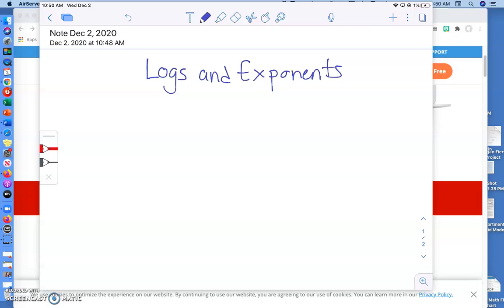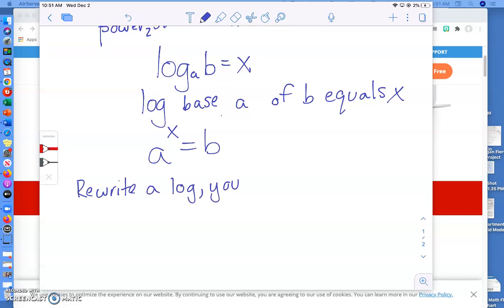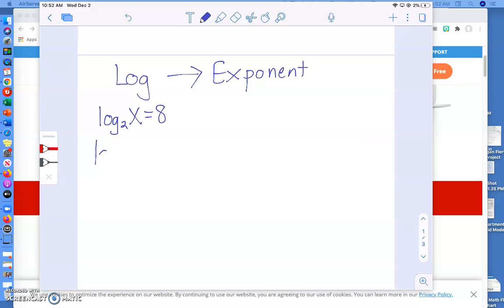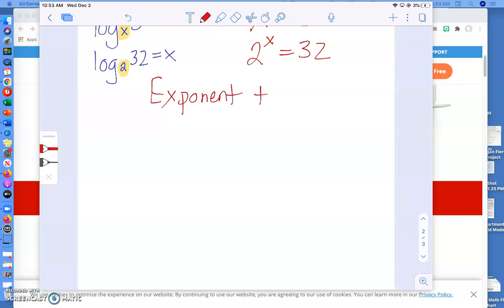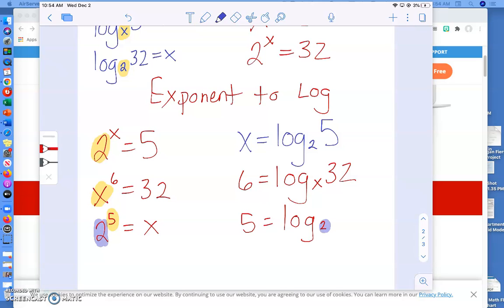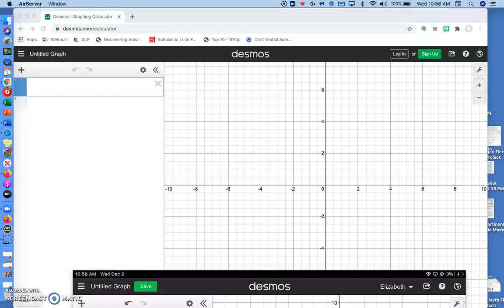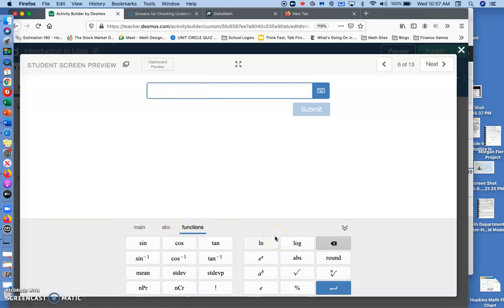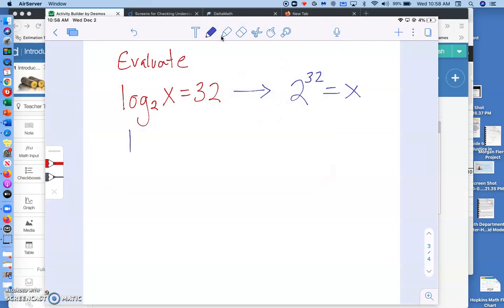Intro to Logs